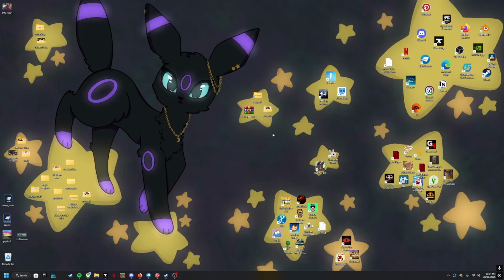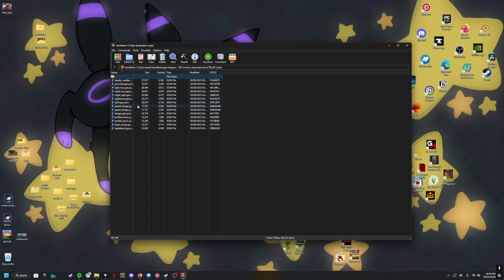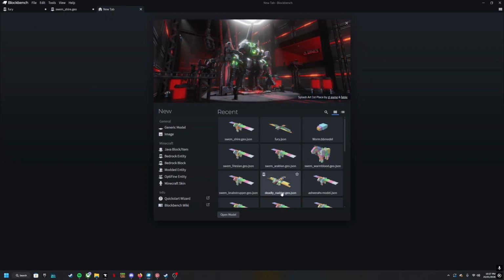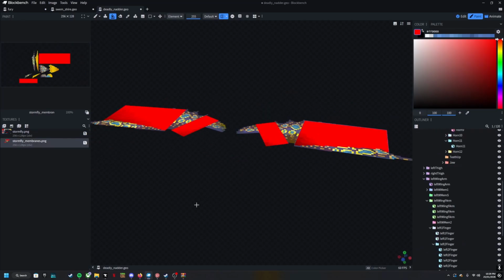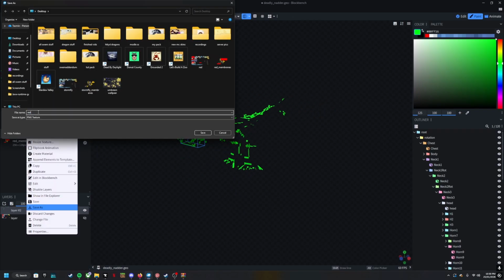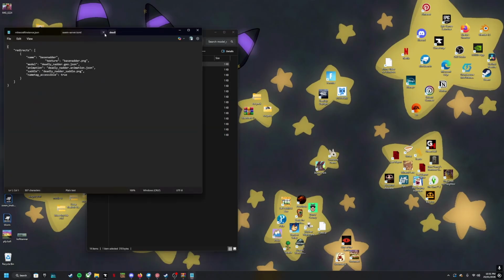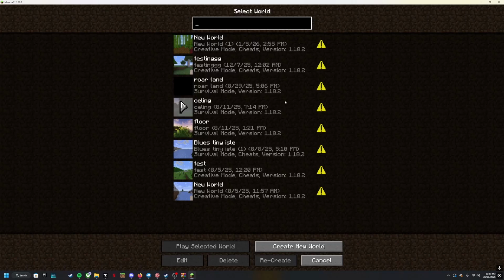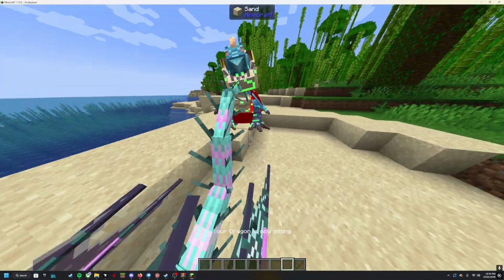how to create your own custom dragons! - updated tutorial - isle of berk mod for minecraft.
Hello, just want to start this off with a huge sorry for the wait (for those who have been waiting!)
hopefully this is helpful and you are able to create some of your own dragons!
please use this link for the discord (can also be found in my bio and the pinned comment)

a tut for archipeligo additions dragons will come soon i just need time to do it!
thats all, ty :blue_heart: